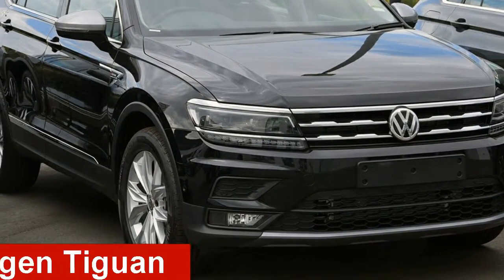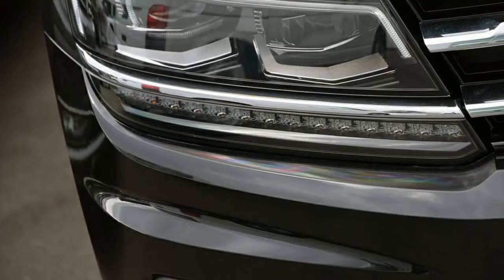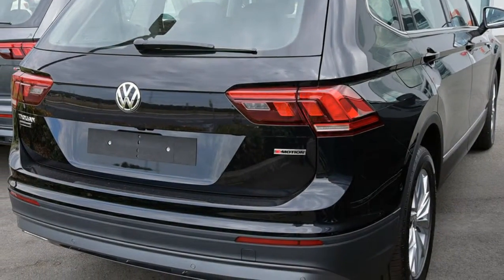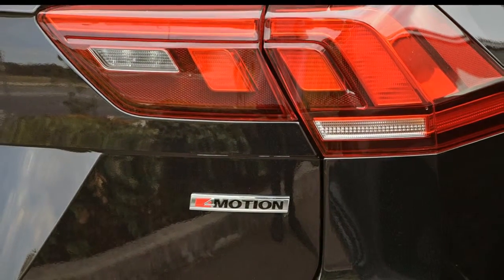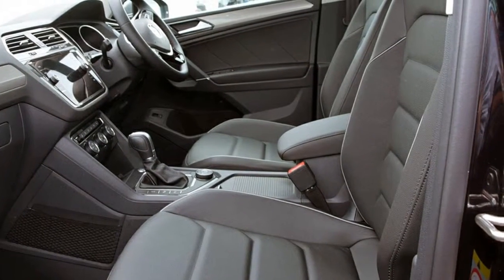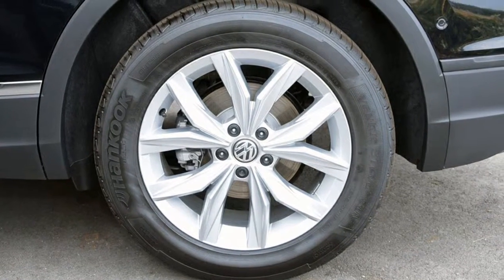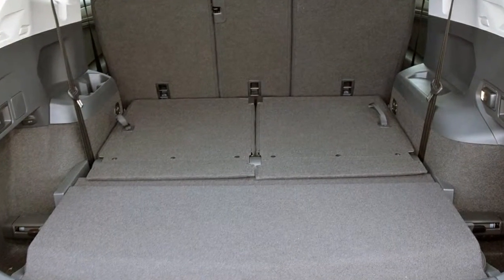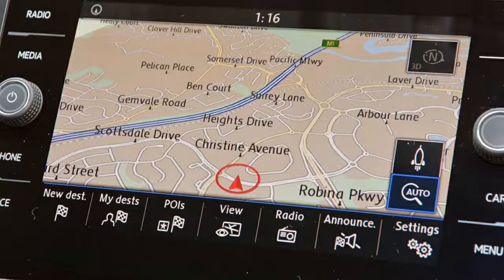2018 Volkswagen Tiguan 5N MY18 110TDI DSG 4MOTION Comfortline Deep Black Pearl Effect 7 Speed